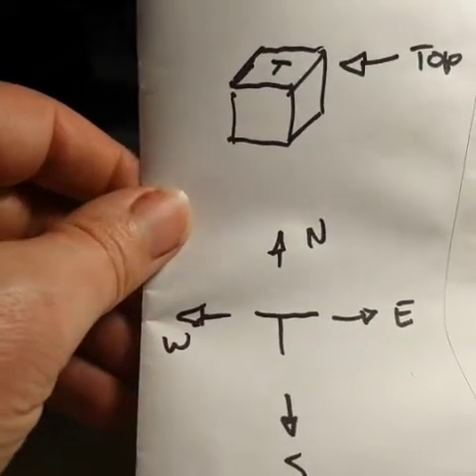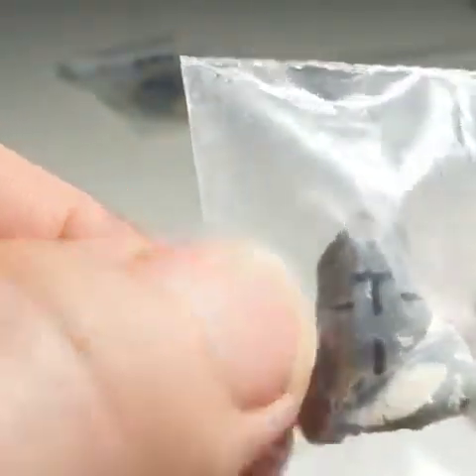Opal by democracy!! Can we save the sun flash?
You gave me instructions on how to cut an opal.  I followed them a best I could.  So far so good,  but the gem is cracked at the worst possible spot! Can our collective wisdom overcome and produce the beautiful gem we know is in there?